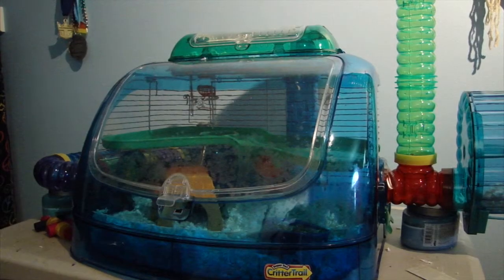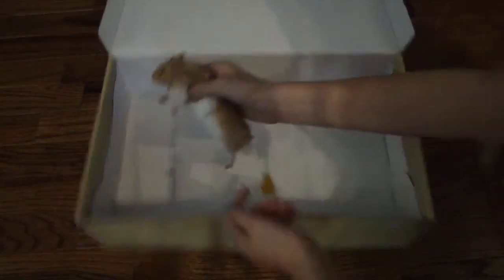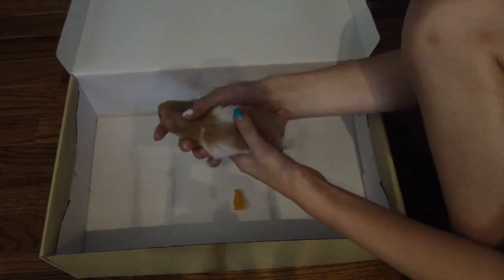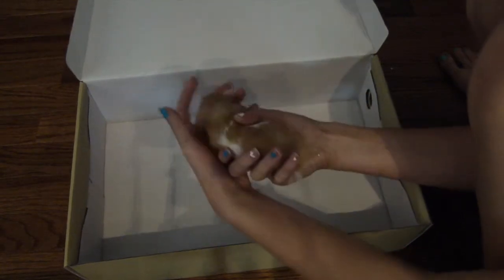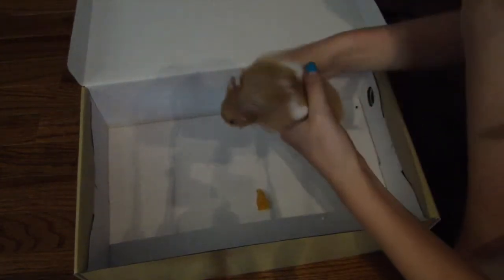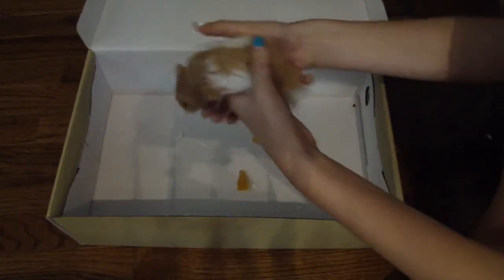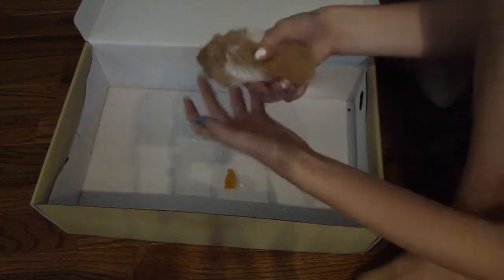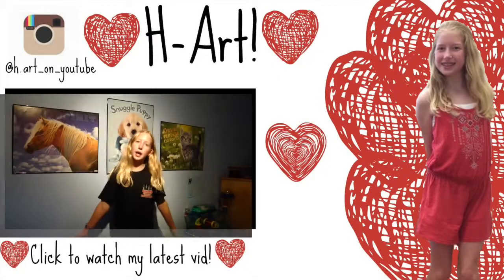How to tame a Hamster /H-Art